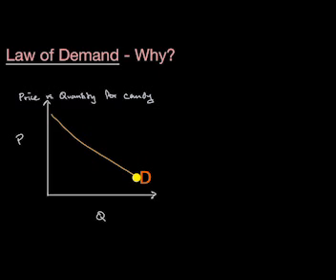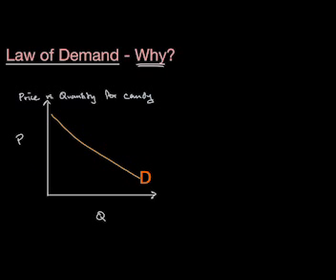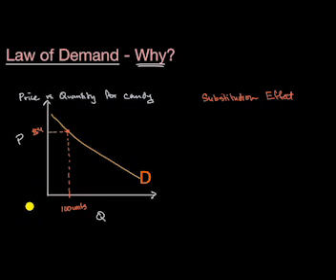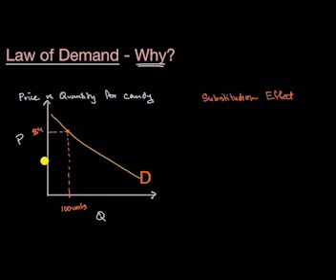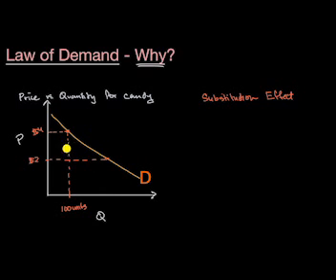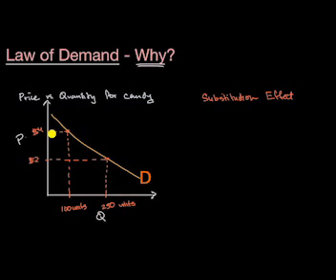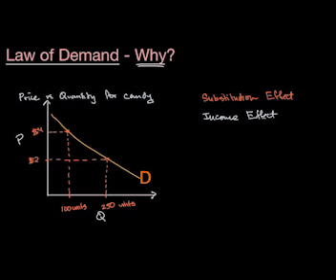Substitution and income effects and the Law of Demand | APⓇ Microeconomics | Khan Academy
The law of demand states that quantity demanded increases when price decreases, but why? Two reasons why the demand curve slopes downward are the substitution effect and the income effect. Learn about both in this video.
AP(R) Microeconomics on Khan Academy: Microeconomics is the study of individual decisionmakers in an economy, such as people, households, and firms. Learn how markets work, how incentives drive decisionmaking, and how market structure influences market outcomes. We hit the traditional topics from an AP Microeconomics course, including basic economic concepts, markets, production and costs, profit maximization perfect competition, imperfectly competitive market structures, game theory, factor markets, and income inequality.